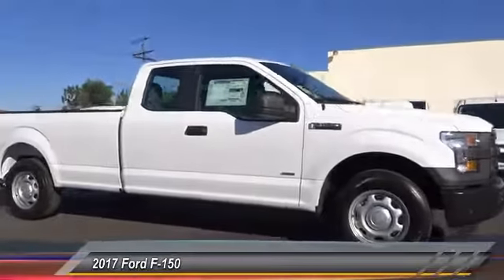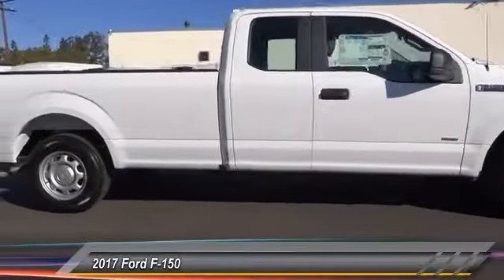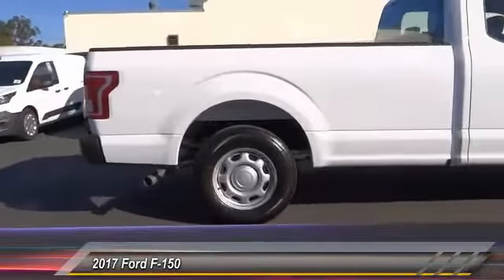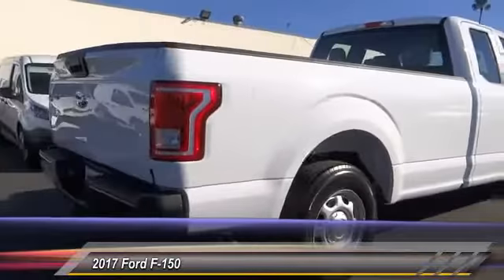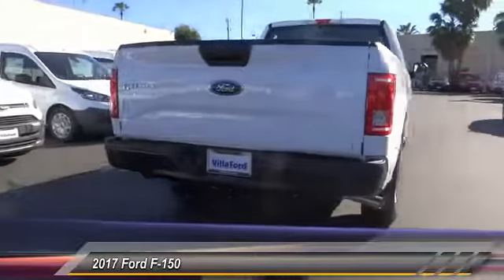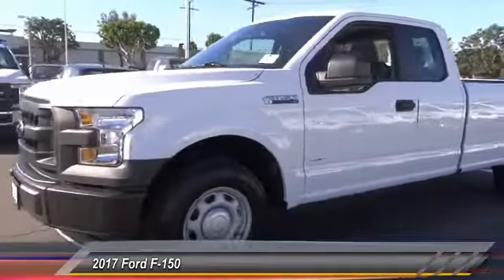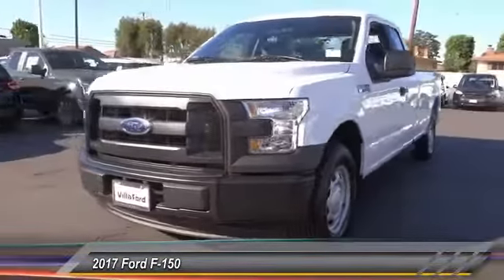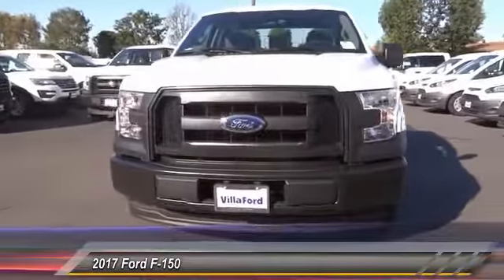2017 Ford F-150 ORANGE TUSTIN PLACENTIA FULLERTON ORANGE COUNTY 00S71106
2017 Ford F-150 XL 2WD SuperCab 8' Box

Villa Ford
2550 N. Tustin St.